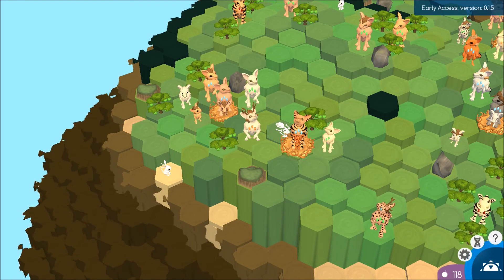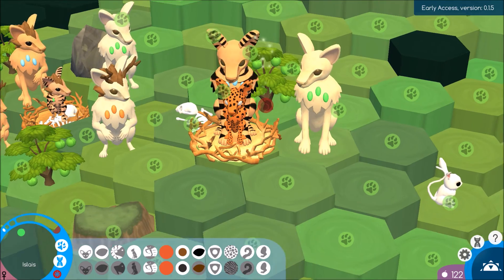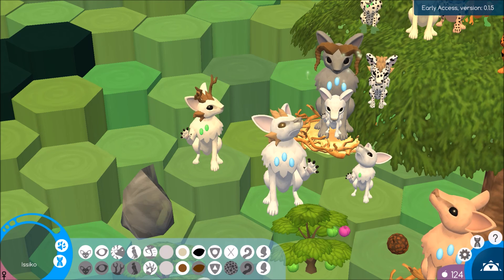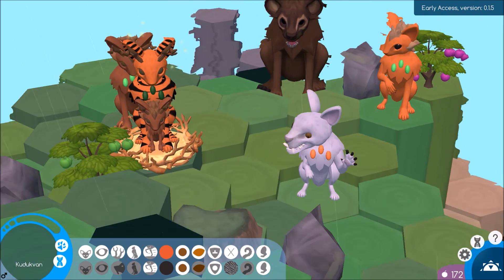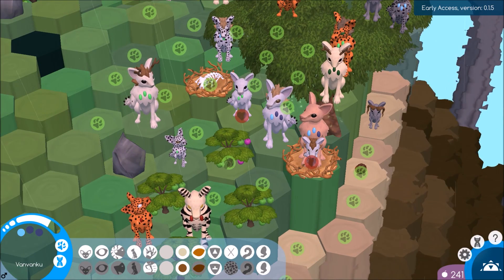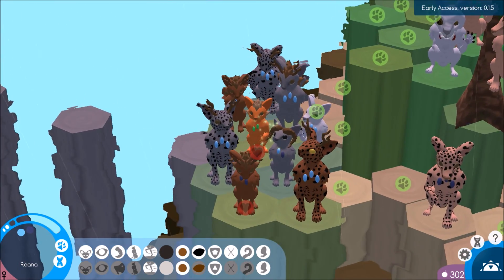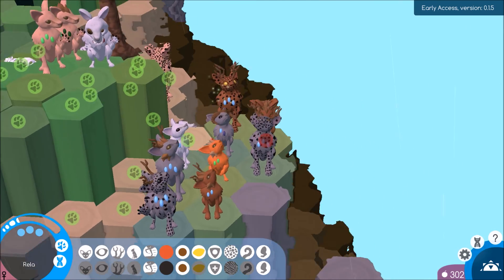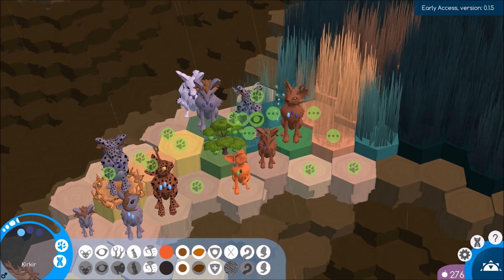Niche Episode 7- The Great Migration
We must save a small tribe of adorable little critters from extinction and successfully repopulate the land-- but the odds are not in our favor, and every move could be do or die...